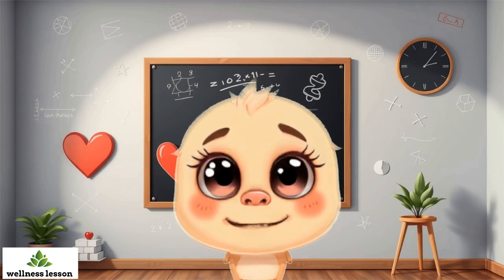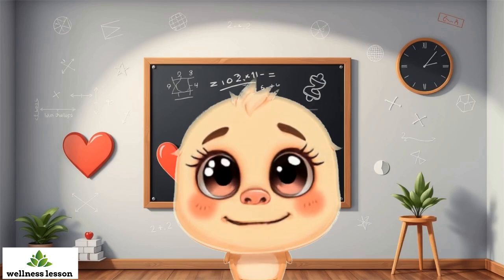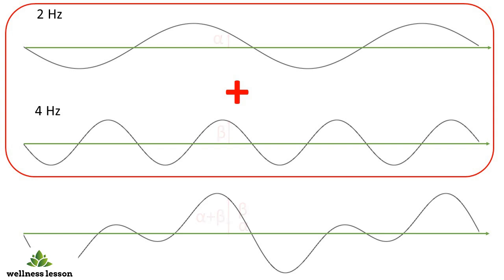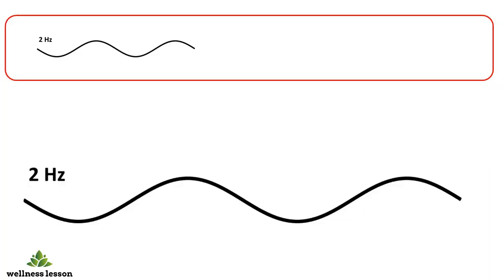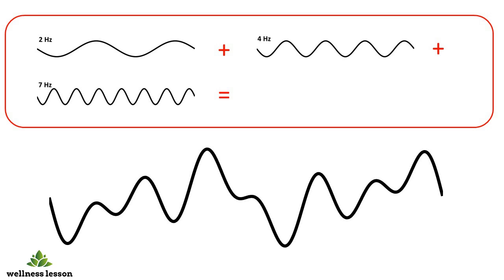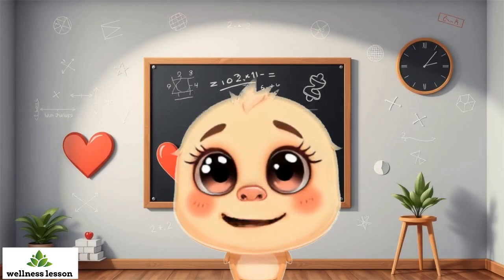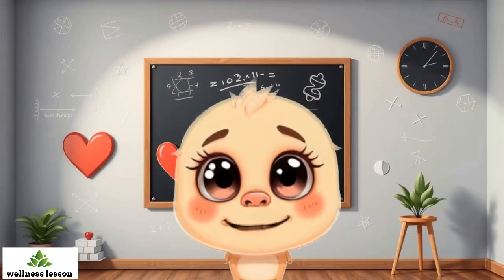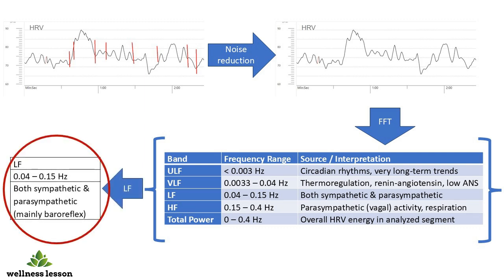Science of Wellness – HRV Signal processing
This video introduces the logic, mathematics, and algorithmic foundations involved in assessing the coherence of Heart Rate Variability (HRV). It begins with a simple example of a signal to build intuition, then connects these concepts to HRV analysis. The presentation offers a clear starting point for understanding what makes a signal coherent and why coherence matters in the context of physiological health.